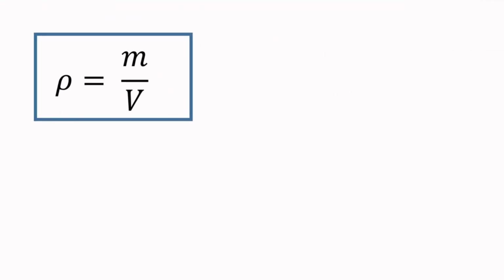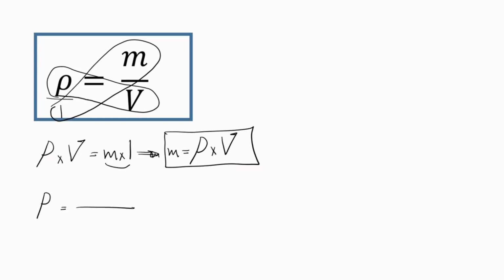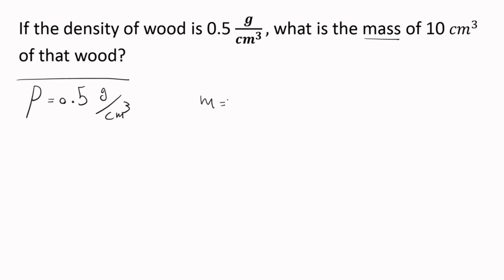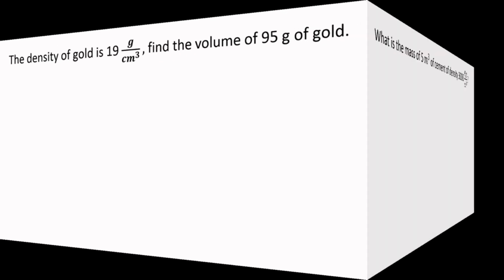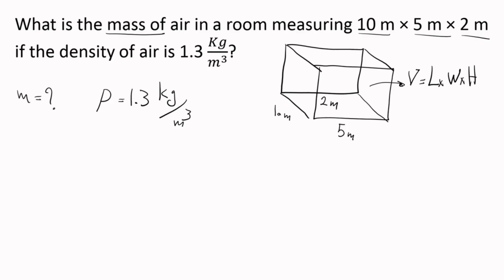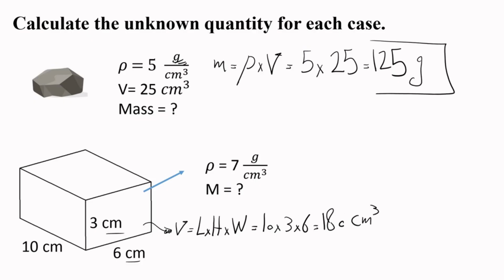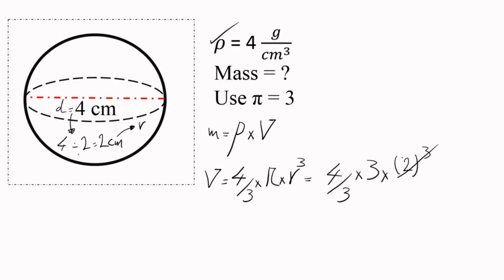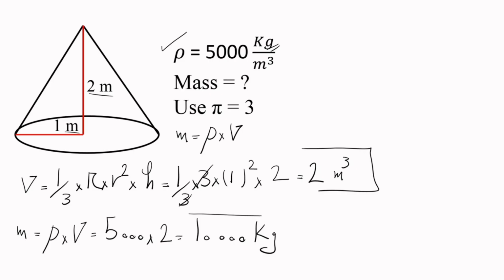Density Formula Manipulation: Find Mass or Volume (IGCSE Physics & Chemistry)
Master the key skill of rearranging the density formula to find mass or volume for your IGCSE Physics and Chemistry exams! In this advanced tutorial, we go beyond just 𝜌=m/V and teach you two powerful methods—the cross-multiplication proportion method and the magic triangle method—to easily solve for any unknown.

You'll see step-by-step examples ranging from simple calculations to complex problems where you must first calculate the volume of a cuboid, cylinder, cone, or sphere using its dimensions.

⏯️ Prerequisite Watching: For a solid foundation on the concept of density itself, watch our first video:

In this lesson, you’ll learn:
✅ Two foolproof methods to rearrange the density formula: Cross-Multiplication and the Magic Triangle.
✅ How to solve for mass (m) when you know density and volume.
✅ How to solve for volume (V) when you know density and mass.
✅ How to tackle multi-step problems where you must calculate the volume of a 3D shape first.

📚 Perfect for: IGCSE & GCSE Physics & Chemistry students, anyone preparing for exams that require formula manipulation, and students who want to build confidence in solving for unknowns.

CHAPTERS / TIMESTAMPS:
00:00 - Introduction: The Power of Formula Manipulation
00:37 - How to Find Other Formulas from D = m/V (Two Methods)
04:36 - Educational Examples (Must Watch!)
15:23 - Your Homework Challenge

💡 Pro Tip: The Magic Triangle (cover up the variable you want to find) is a lifesaver under exam pressure. Master one method, but understand both to become truly flexible in problem-solving!

Ready for the full set? This video is part of our complete IGCSE Density Series.